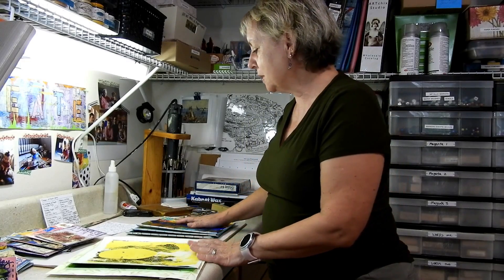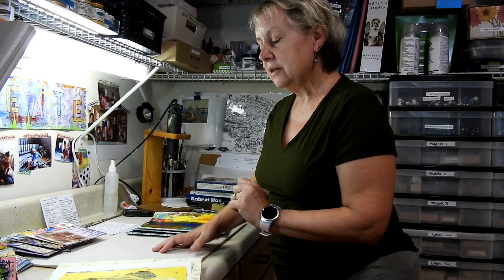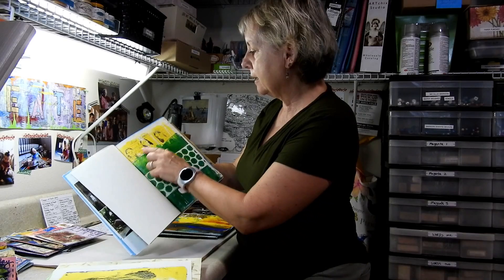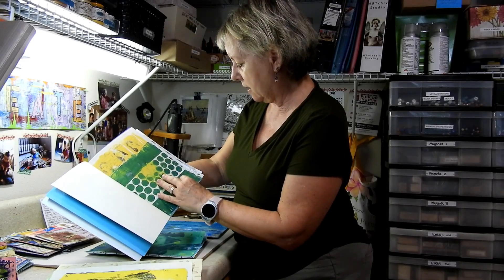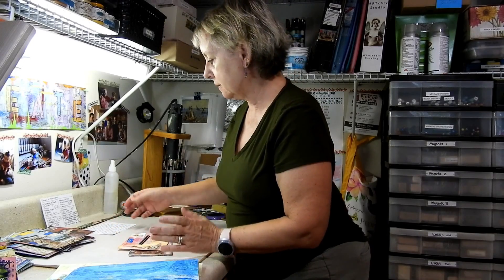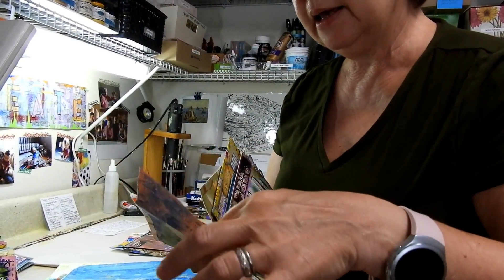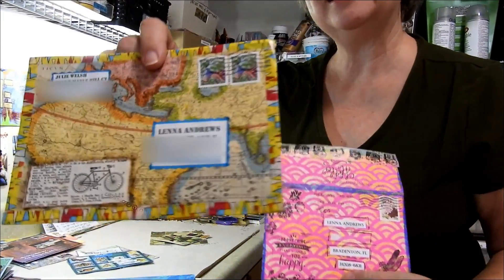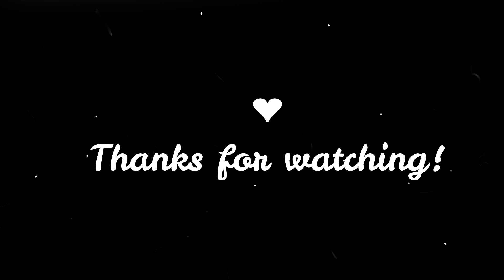Yes! We ❤ Mail Art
- This is about our mail art/themed art exchange: "We ❤ Mail Art" -me, Jo Urbani & Julie Welsh. I share some of the mixed media art things we have done together 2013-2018, including the recent journals I made with gelli plate magazine resist transfer prints